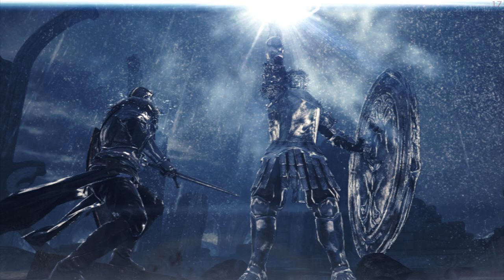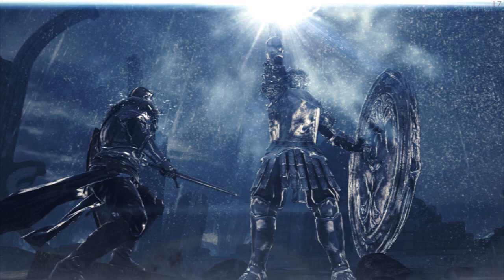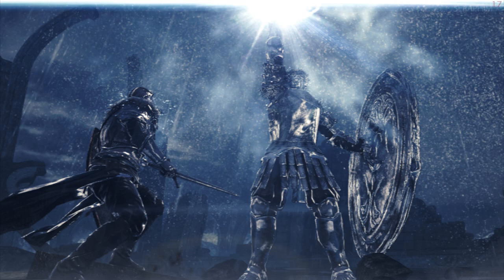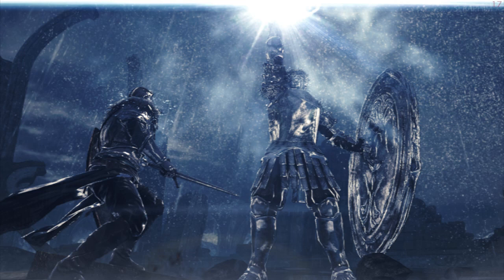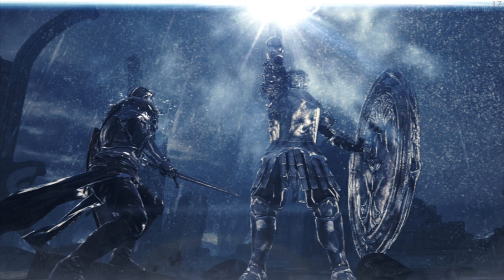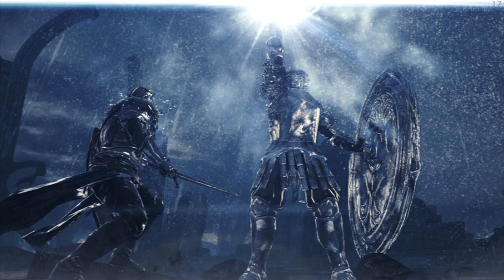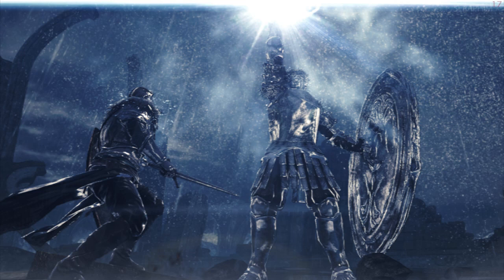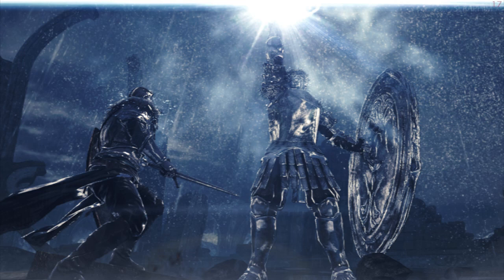Dark Souls 2 Mirror Knight Impressions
So, I attended Play Expo 2013 and was able to play the E3/TGS/Pre Beta Build of Dark Souls 2. It was amazing and here are my thoughts. This video covers the Mirror Knight.